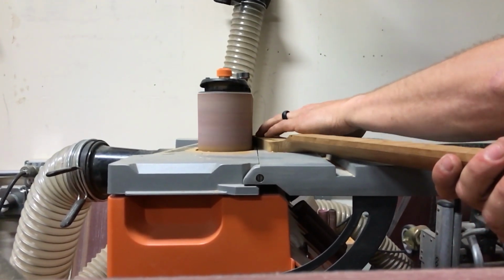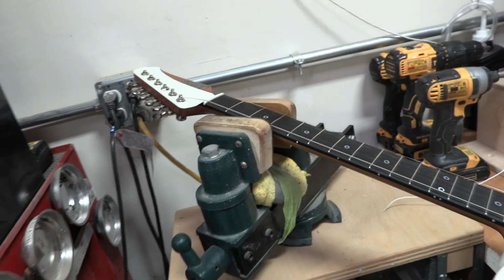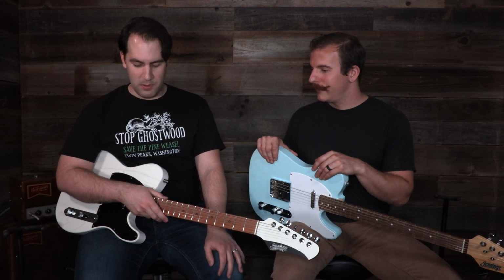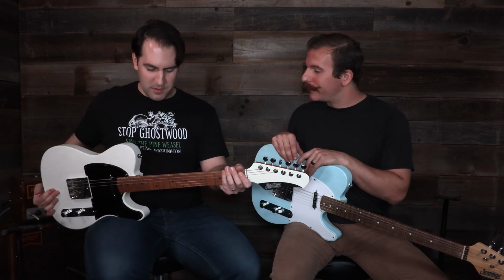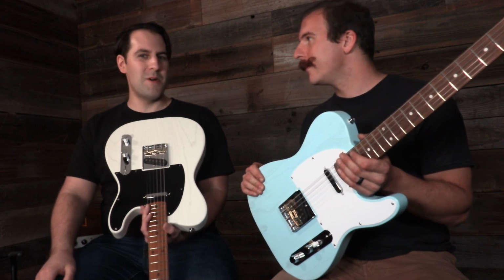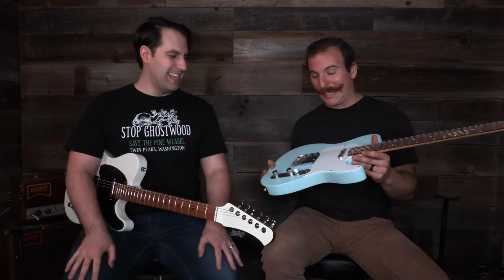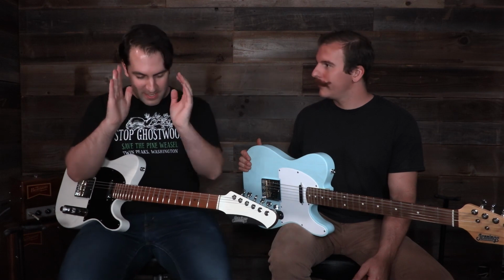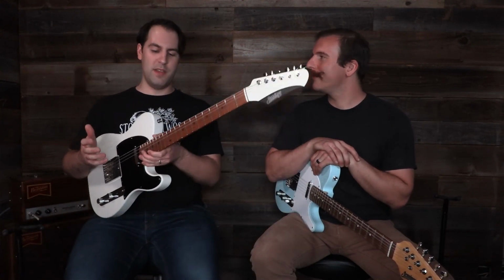Picking Up My New Custom Jennings Navigator | SPJ On the Road Ep. 3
What's going on friends?!? Sean Pierce Johnson here and welcome to a new episode of "On the Road". Today, I'm headed to Camarillo, CA to meet up with my good buddy Chad Jennings of Jennings Guitars.
Chad is one of my current favorite guitar builders and for the last year I have been rocking one of his new Navigator tele-style guitars. It's a wonderful guitar! Plays like a dream. Sounds awesome. But the looks don't quite fit ME.

So Chad and I put our heads together to spec out a custom Navigator that would fulfill all my telecaster dreams. Chad and I will sit down and chat about how the company has grown, what went into my Navigator and what we can expect from Jennings Guitars in the future.